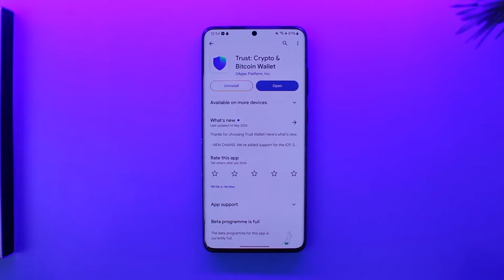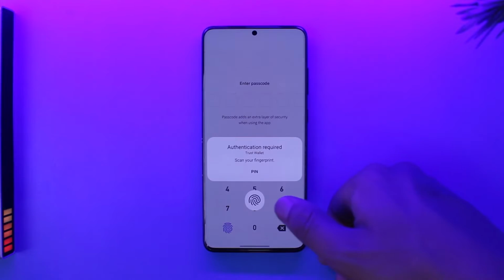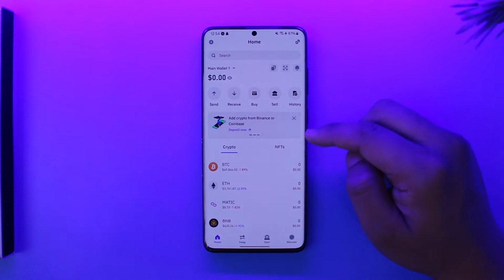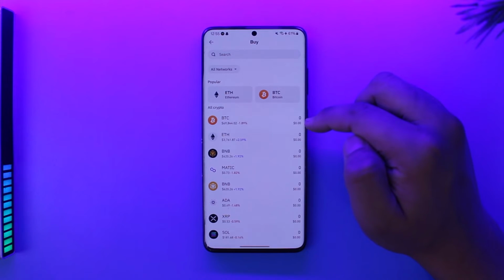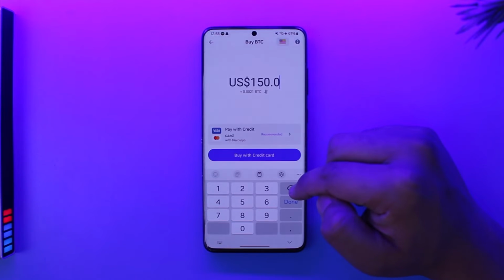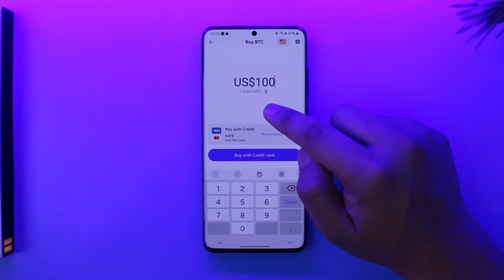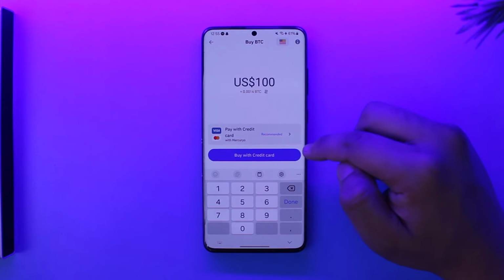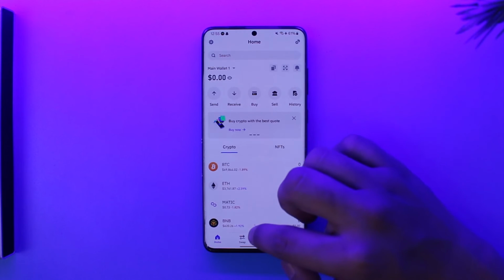How to Buy Bitcoin in Trust Wallet !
This video guides you through an easy step-by-step process to buy bitcoin in Trust Wallet. So make sure to watch this video till the end.

~ Chapters:
0:00 Introduction
0:11 Buy Bitcoin
1:02 Conclusion